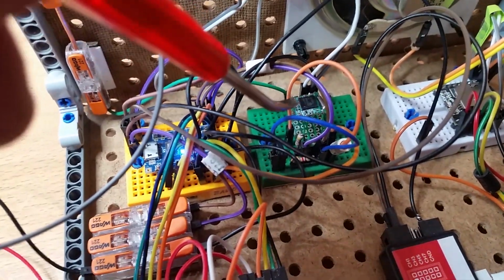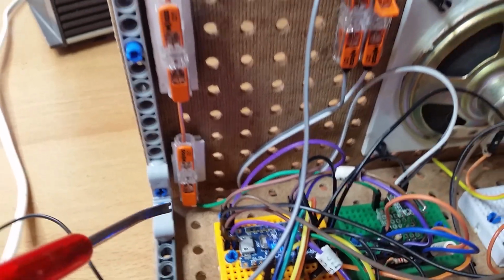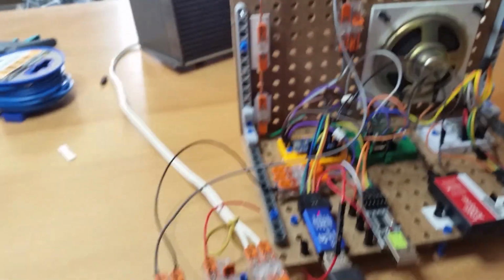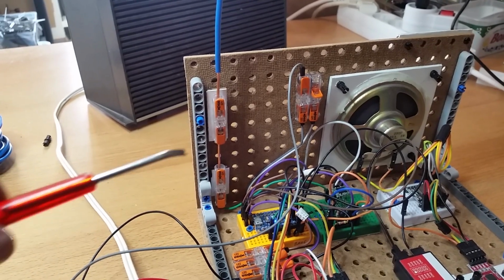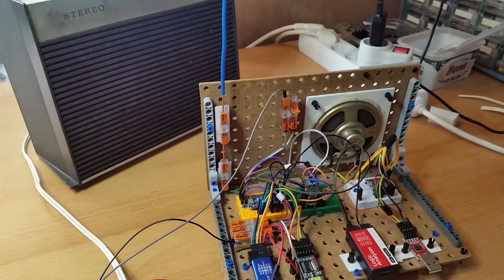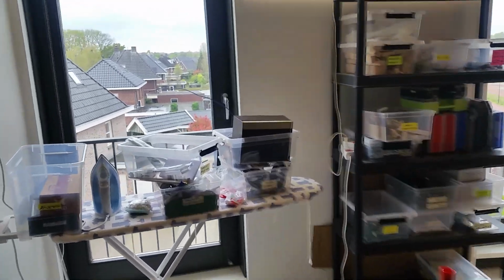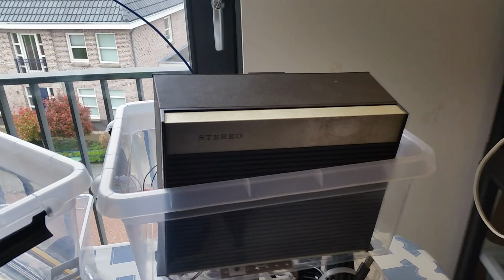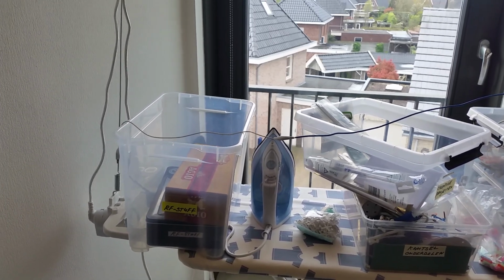hvw202501051717 002 henk van winkoop I2C controlled fm receiver TEA5767 chip pegboard construction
Experiments with radio receiver and amplifier pegboard construction. Part 2.